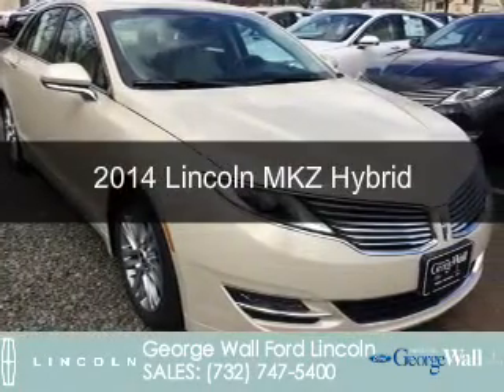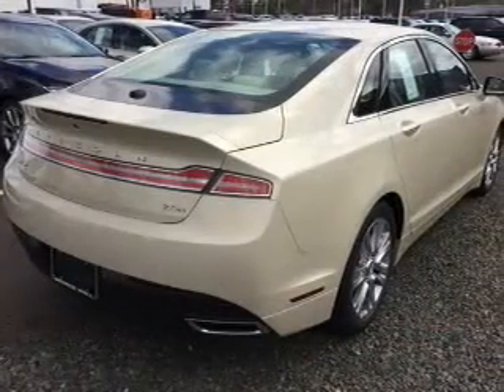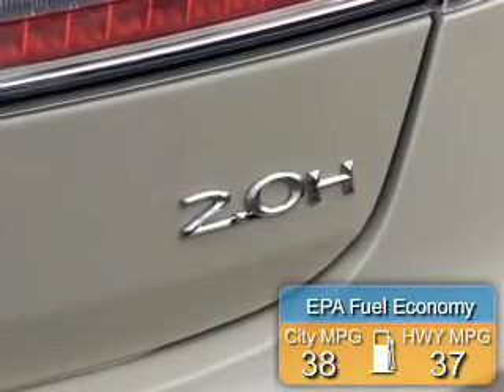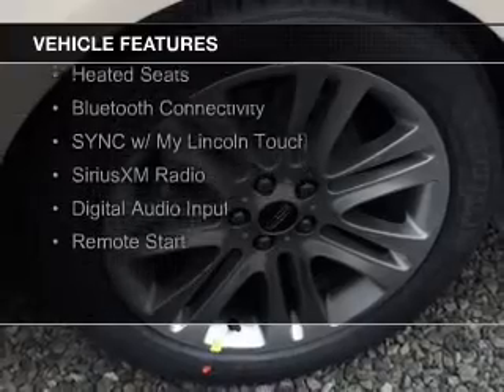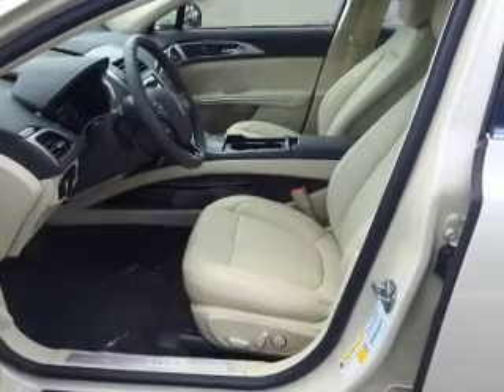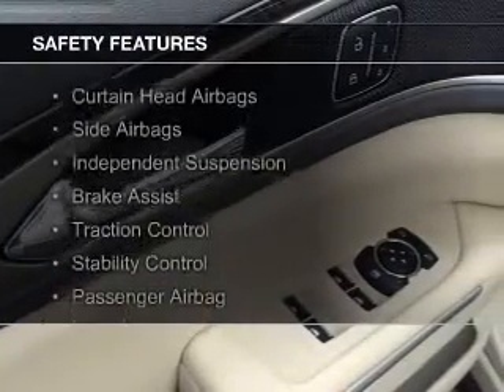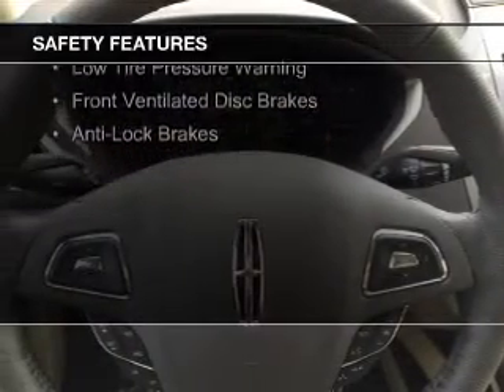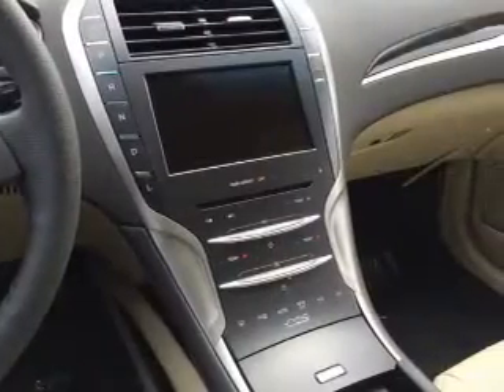2014 Lincoln MKZ Hybrid - Red Bank NJ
Phone:
Year: 2014
Make: Lincoln
Model: MKZ Hybrid
Trim:
Engine: 2.0 liter inline 4 cylinder 16 valve
Transmission: Automatic CVT
Color: Platinum Dune Metallic
Mileage: 5
Address:
700 Shrewsbury Avenue